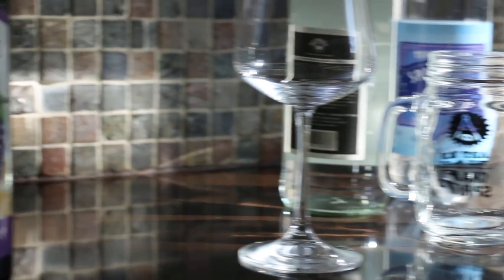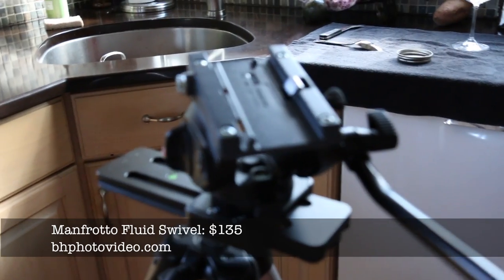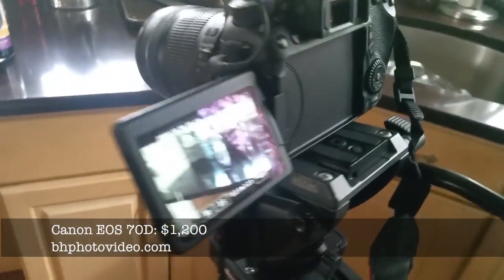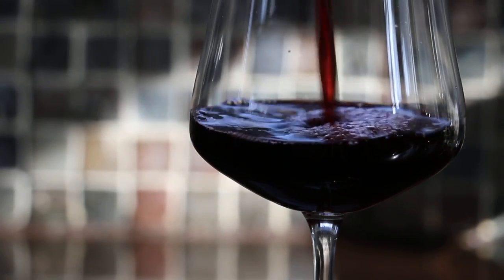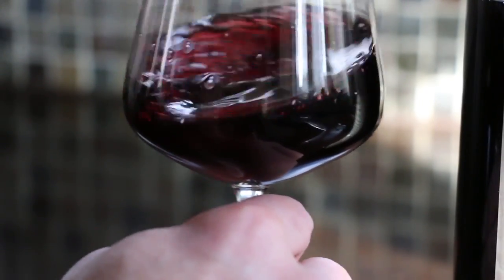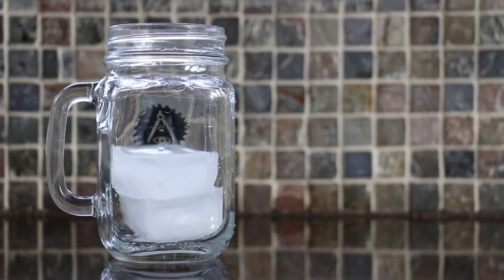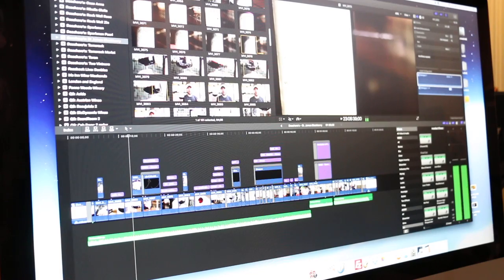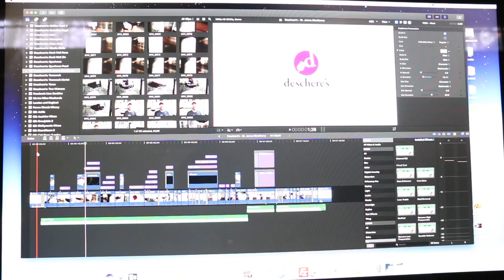How to Make a Wine Video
I've produced over 200 videos, mostly about my favorite topic, wine! Here's a peek behind the scenes on how I make my wine review videos. For the geeks.

Links to the equipment featured:
Canon EOS 70D

Manfrotto Swivel Head

And the WINE!

Don’t just drink wine… let it move your soul! We’ll see the world in a different way as we look through the drinking glass to discover the places, the people and the flavors that make life richer. WSET Diploma graduate Marc Supsic can show you how to raise a glass to the joy of life and start, “Wine Living.”

Music is used via CC license and is performed by Doctor Turtle.